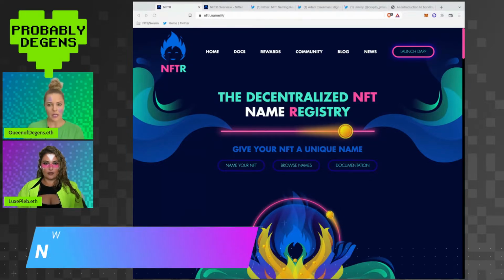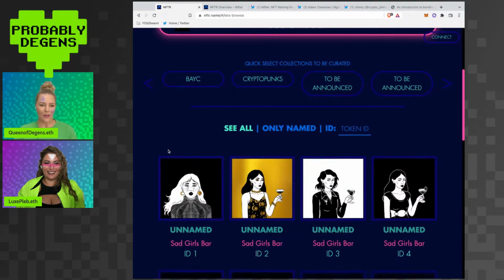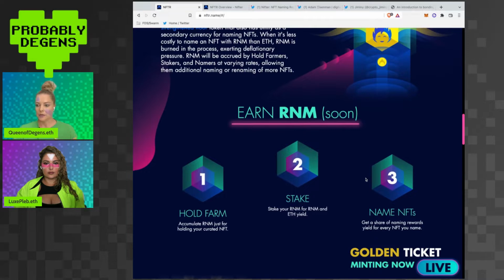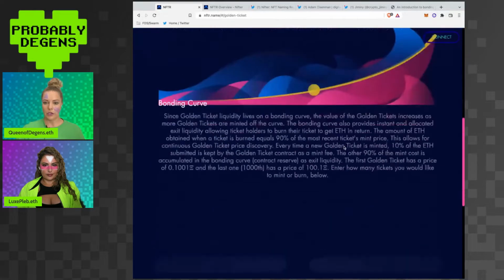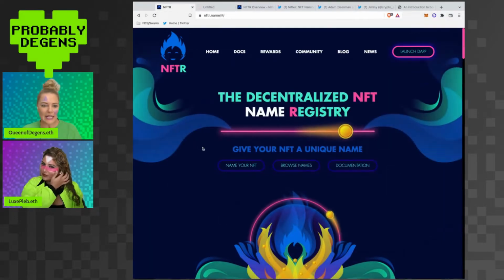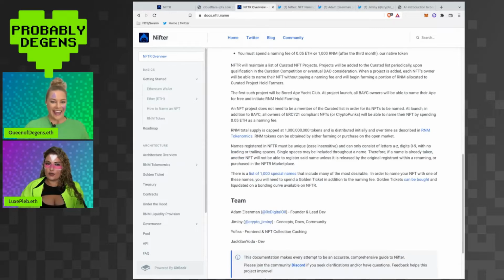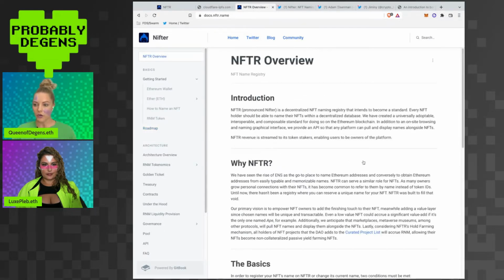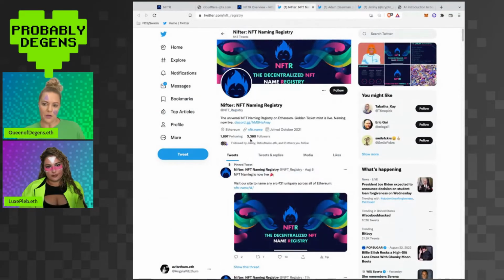NFTR | NFT Name Registry — Flex a JPEG name!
NFTR is bringing a new type of utility to the world of NFT's with their recently launched naming registry. Who doesn't want to easily reference one of their NFTs by a unique name? Learn with us as we explore the NFTR ecosystem!

Chapters:
0:00 - Intro
0:28 - Name Registry
2:34 - RNM (rename)
3:30 - Golden Ticket
4:55 - Project Documentation
10:00 - Degen Commentary